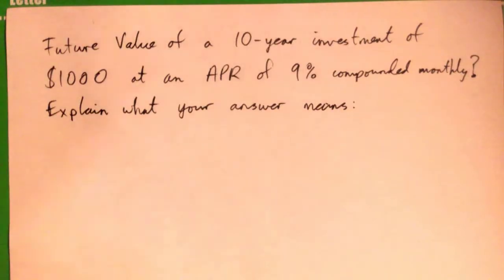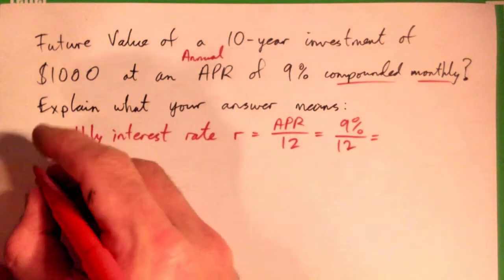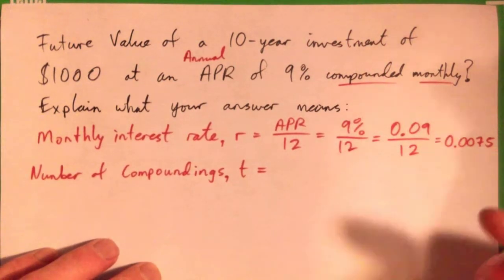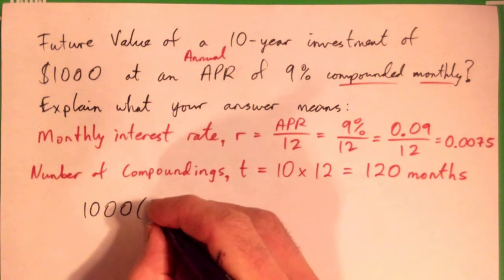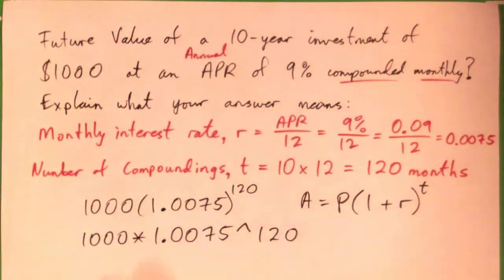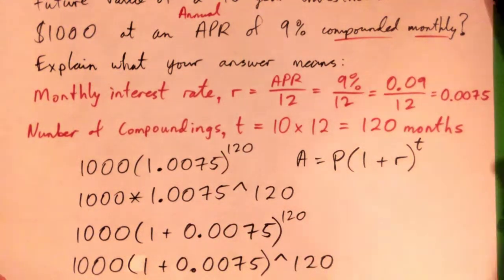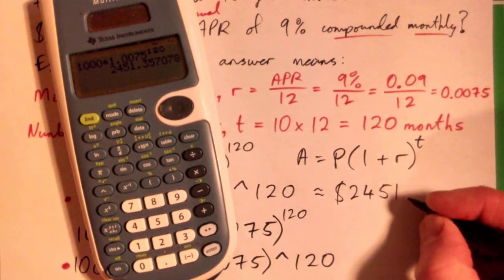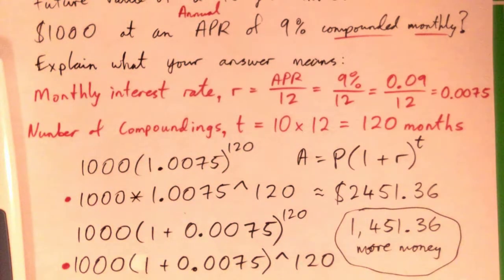Future Value of $1,000 in 10 yrs at 9% APR compounded monthly